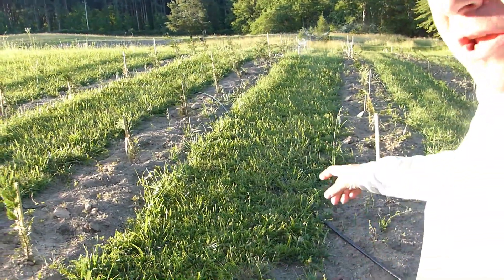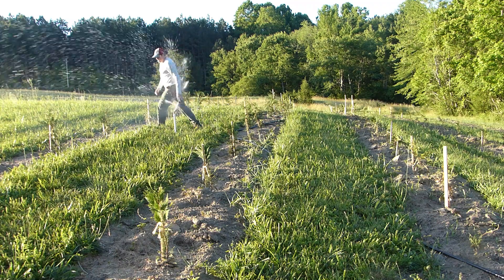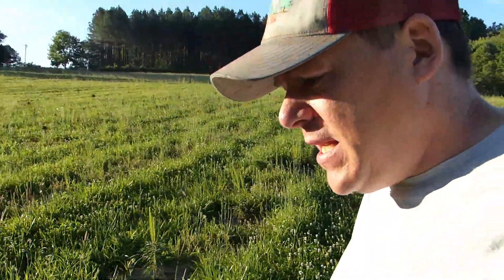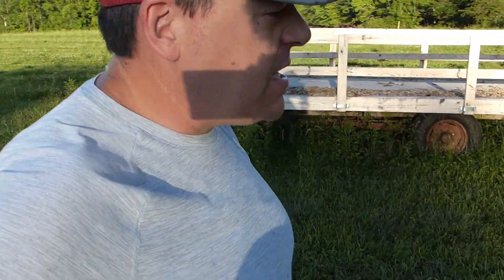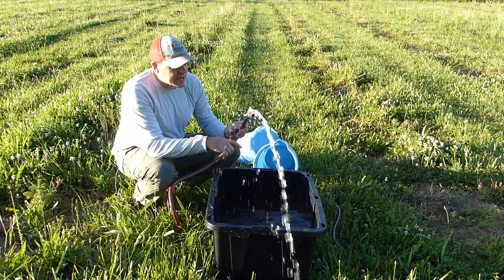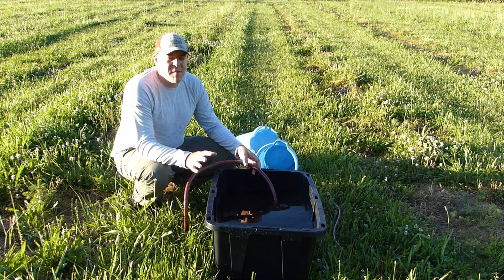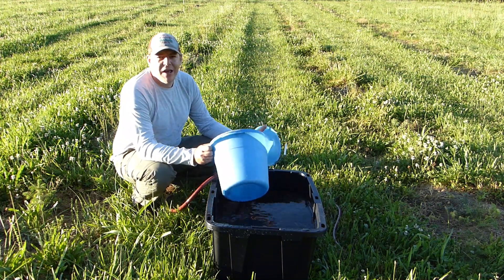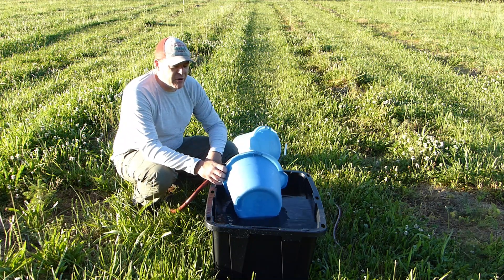#140 Hot & Dry Again, So I'm Watering Christmas Trees By Hand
Needed to water some of the Christmas tree seedlings as things are really starting to get dry here in Central Virginia.  We lost a lot of trees last year due to drought and we're trying really hard not to lose any this year due to not enough water.

~~About Us~~
We're a 43 acre Christmas tree farm in central Virginia. We bought the property in November 2018 and have been documenting our whole journey starting this business from the ground up. We don't have any ag experience prior to starting this business, so we're constantly learning as we go!

We are thankful for you viewers and subscribers and love your comments and feedback!

~~FARM FAQ~~

~~Equipment on our Farm~~
Tractors: Kubota L3901, Farmtrac 60
Mower: Cub Cadet Ultima ZT2
Box Blade: Land Pride BB2560
Rotary cutter: King Kutter 60" (model unknown)
3pt Tiller: Caroni L800 36"